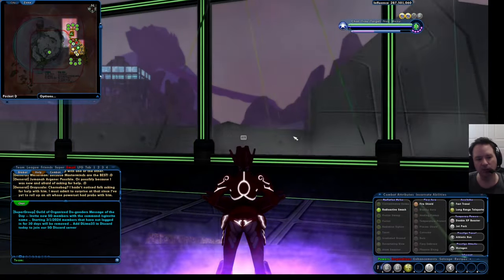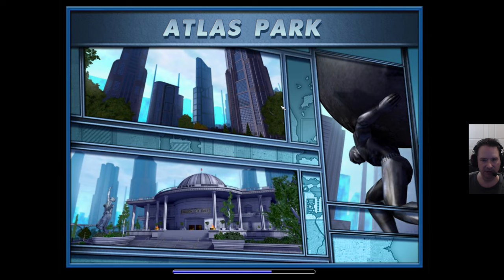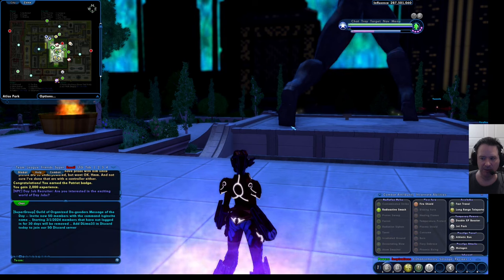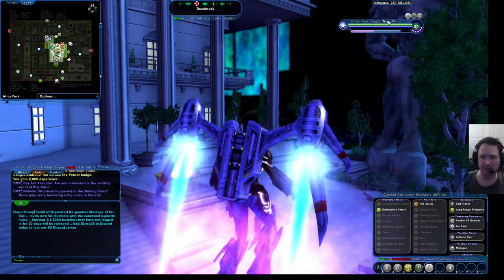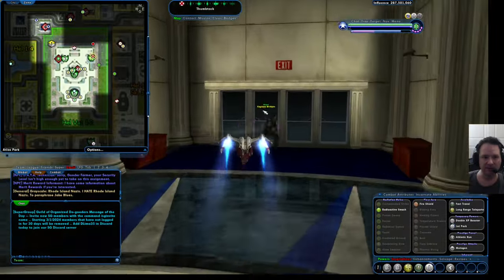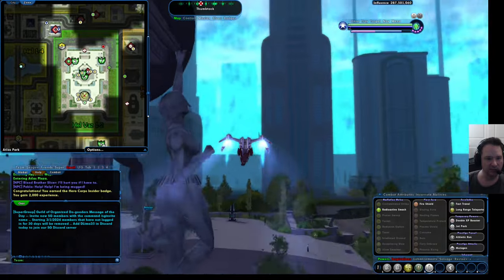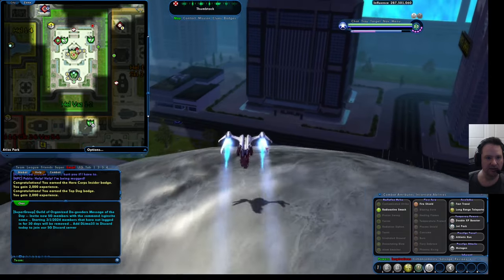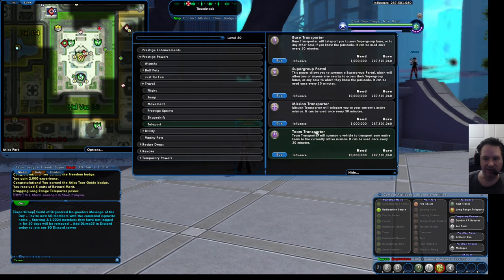City of Heroes: Homecoming - Teleportation Tools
In this video, I tell you how you can earn your own free teleporter AND make some good money doing it. NOTE: Since the newest patch, my info at 3m20secs is a bit out of date. Instead of requiring the 8 exploration merits in Atlas Park, you must unlock any 10 exploration merits to get the free teleportation ability. I still recommend going the first 8 in Atlus since they are easy and give you 5 merit rewards. Then you just grab two more elsewhere while you adventure :)

Looking for an awesome guild? Join us on Reunion! Look me up on Discord (jcservant) or Reunion (at wildlight ). Remember, Homecoming makes it easy to change servers!